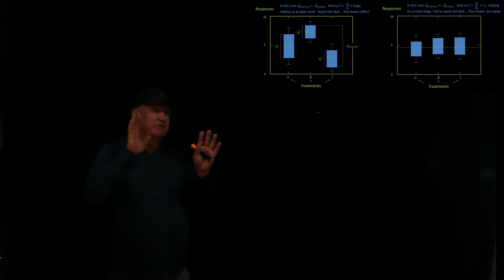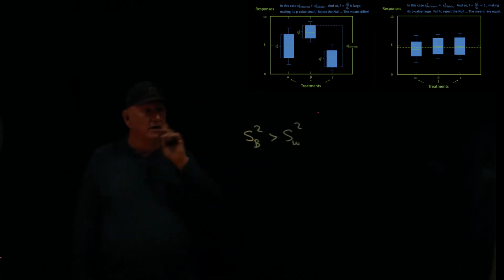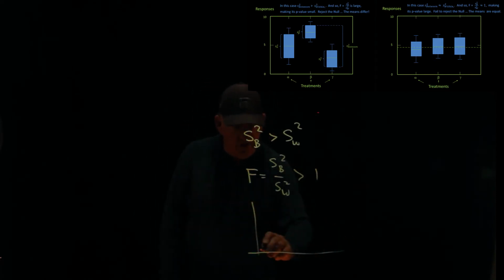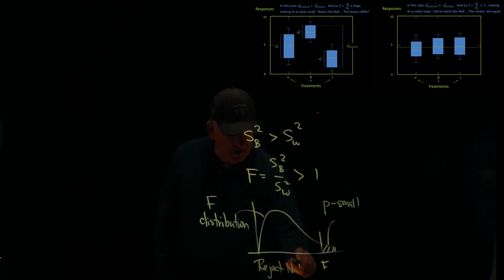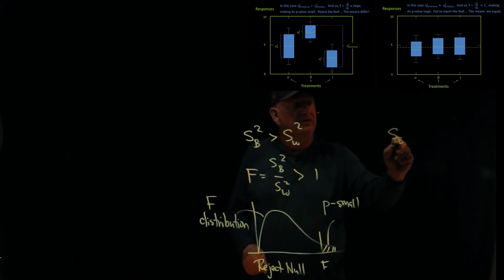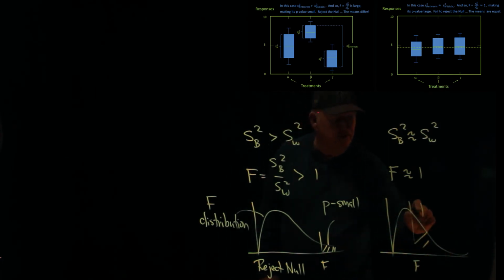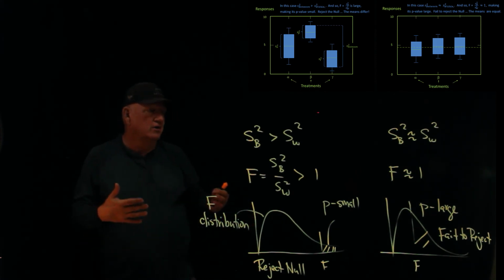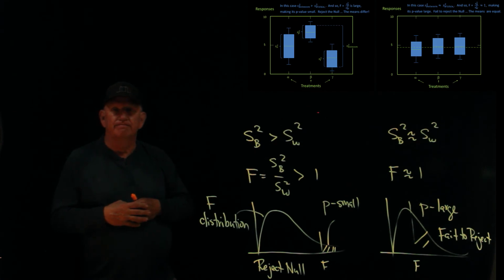Using Variances to Analyze Means Part II